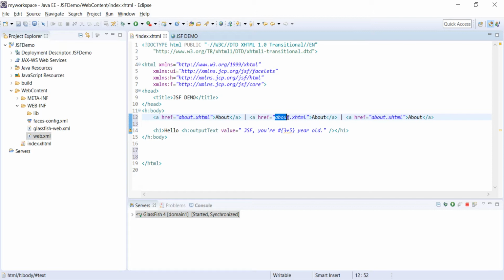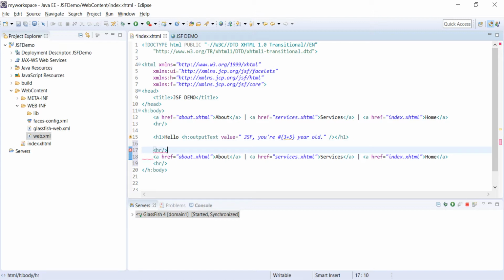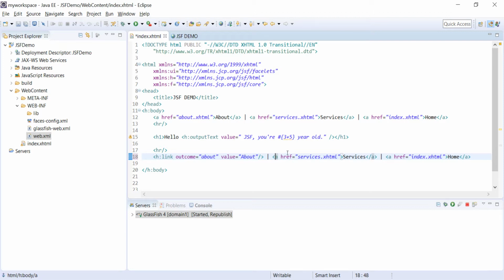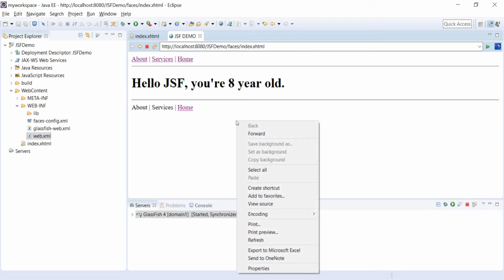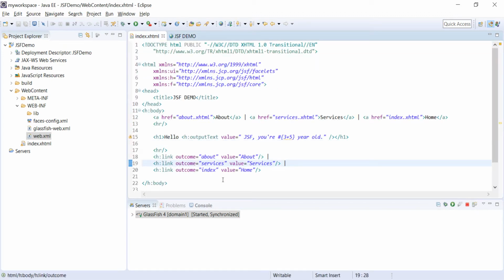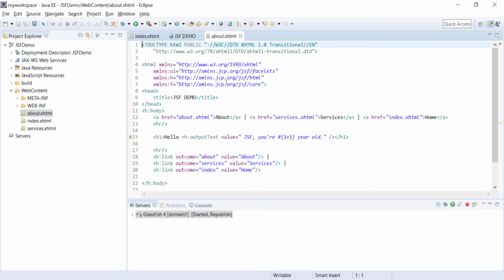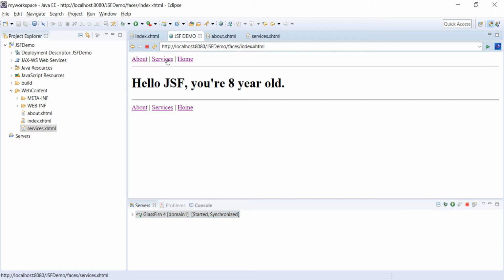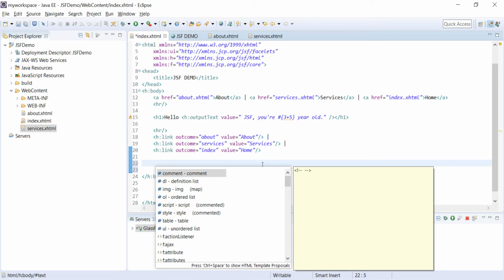Java Programming 2 - Hyperlinks in SF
Creating hyperlinks in JSF